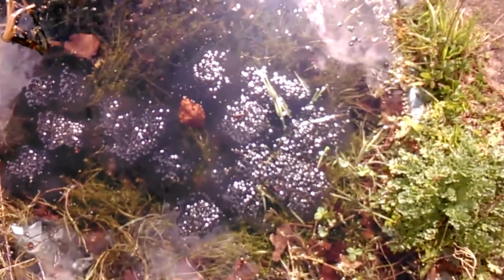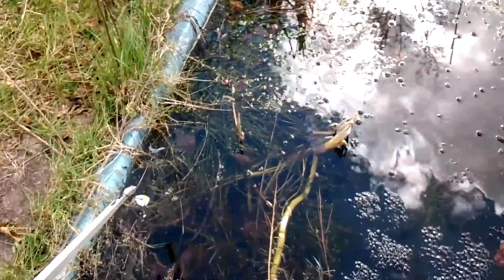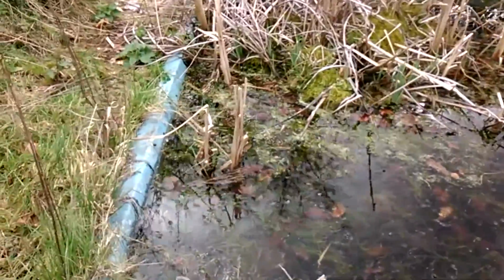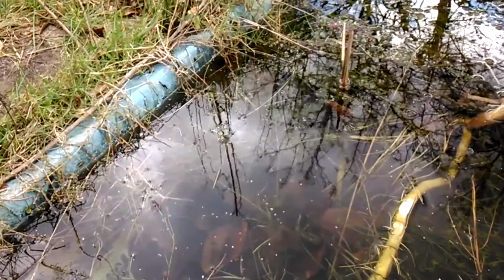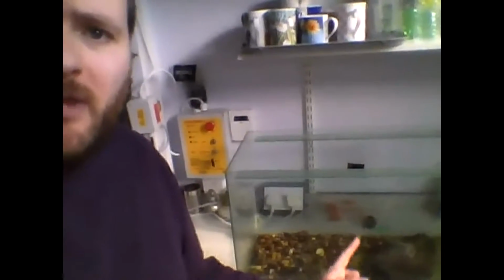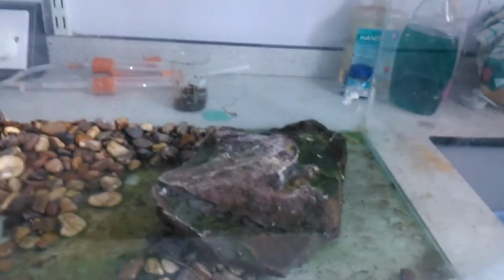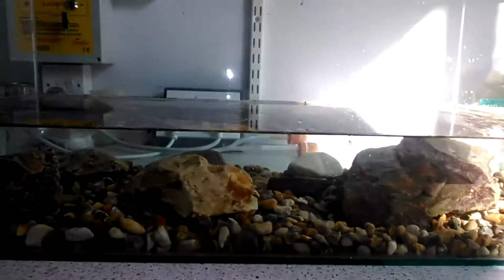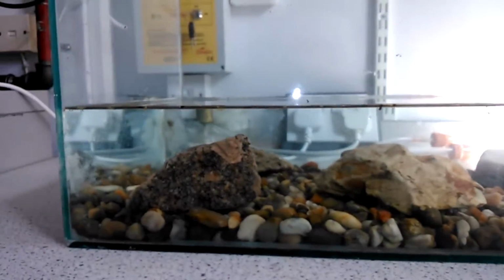Frog Watch - A look at the Pond [1]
Spring is here and the frogs have spawned!

Frog Watch is the series where I care for and raise some frogs from tadpole to froglet.

In this new series, I take a look at my pond and begin to prepare a tank for the tadpoles.